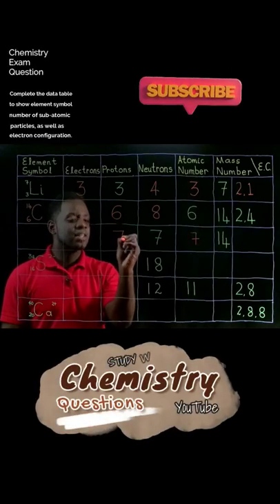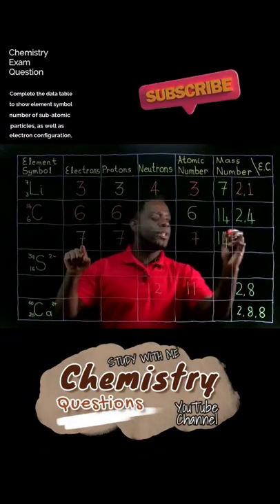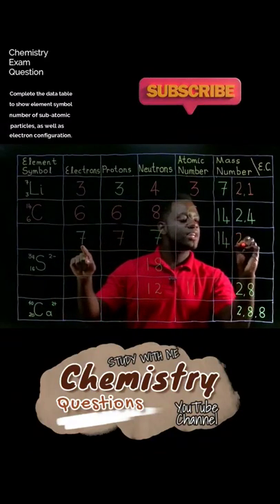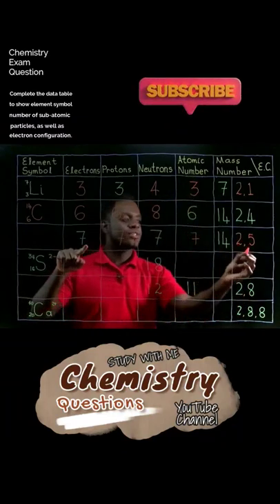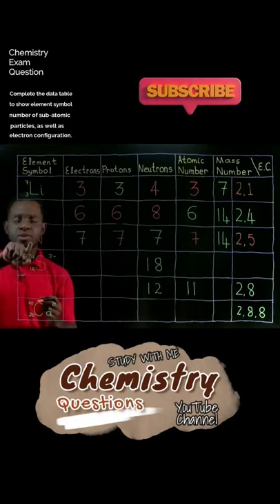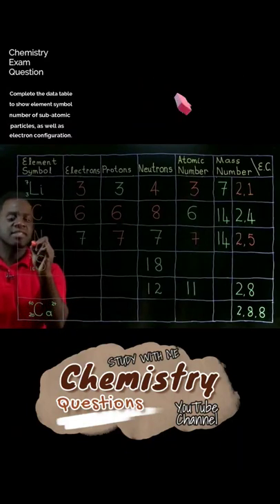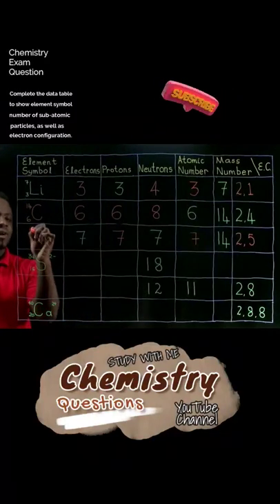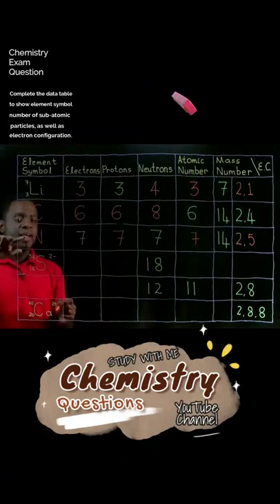Atomic Structure Sub-Atomic Particles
In this video, you’re going to learn to complete a data table on atomic structure, to boost your Chemistry knowledge and skills. Enjoy!
Many concepts are discussed, including atomic number, mass number, electron configuration, and much more.

//About me:
Here I'm sharing demonstration videos for students of Chemistry resources, to boost practice and mastery in order to increase the chances of exceling on Chemistry exams.